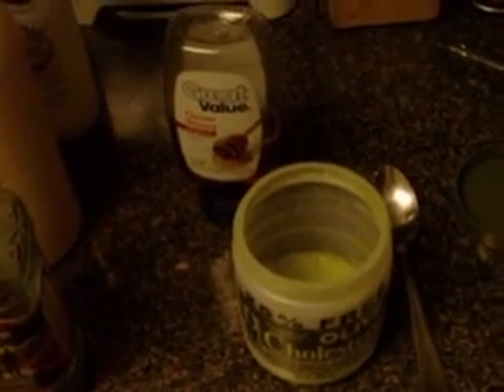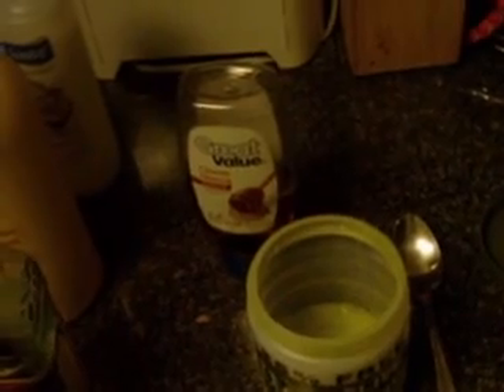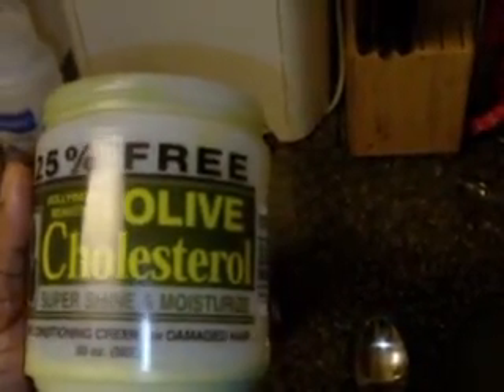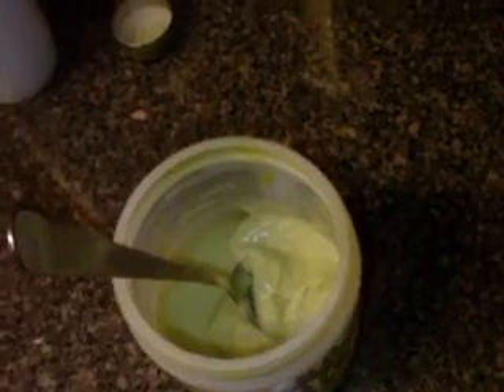My Deep Conditioner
This is how I make my deep conditioner. I use my favorite conditioners mixed with honey and EVOO (extra virgin olive oil). I mix it well then put it in my hair and use a wide tooth comb to make sure my hair is coated evenly. I let it sit in my hair for 45 mins to an hour. I put a shower cap over the hair and then cover it with a hot towel for indirect heat on the hair. I rinse it out with cool water. You can tweak this to work for you, but I thought it may be helpful.